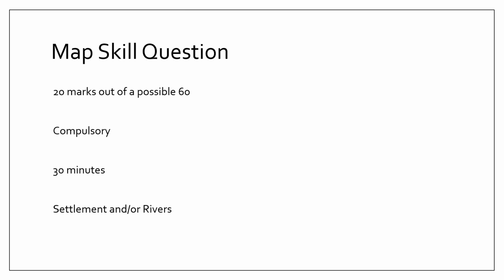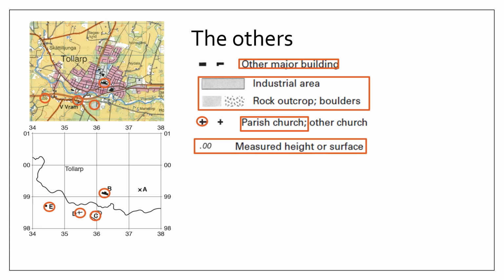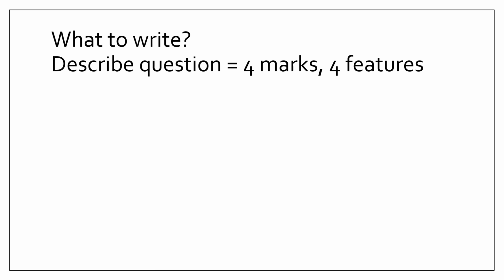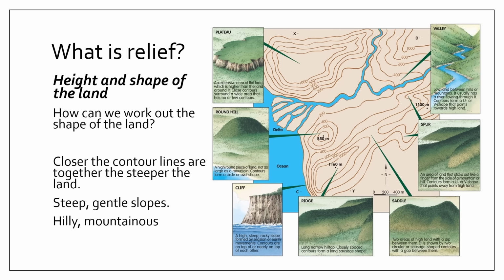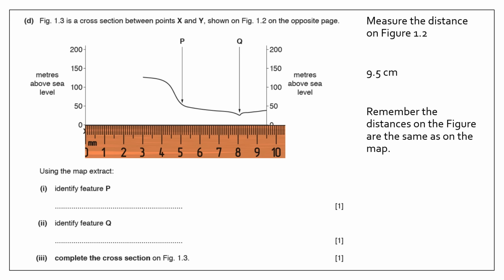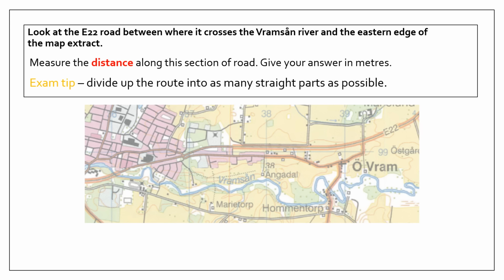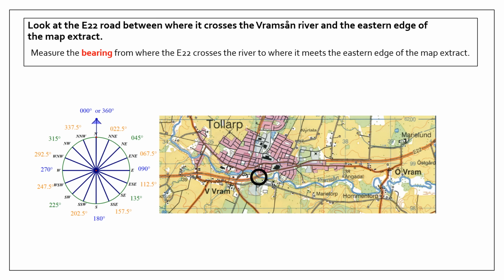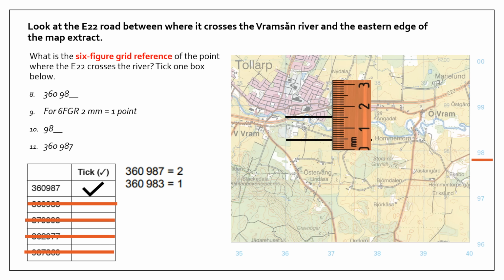IGCSE GEOGRAPHY PAPER 2 MAPS SKILLS - June 2019 QP22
A walkthrough on how to complete a Paper 2 Map Skills question from IGCSE Geography Cambridge.  The exam is the June 2019 QP 22 and it has a focus on Rivers.

0:00 - Introduction
01:22 - Using the key/legend
04:33 - Describing the features of a river
07:26 - Describing and comparing the relief of two areas
11:42 - Cross Section and labelling points
14:45 - Distance
16:13 - Compass Direction
18:05 - Bearings
18:30 - 6 Figure Grid References
21:39 - Conclusion